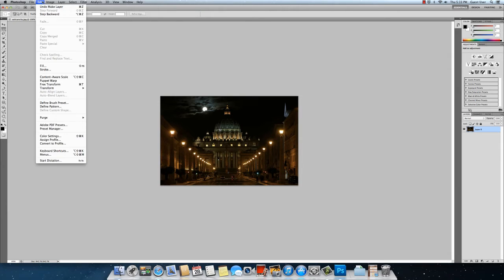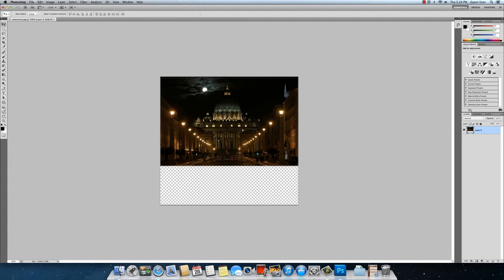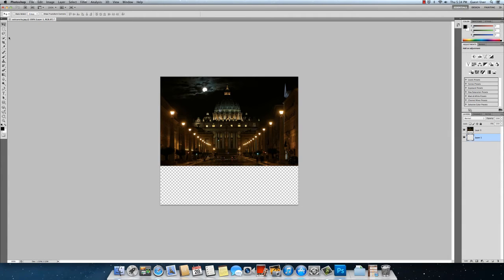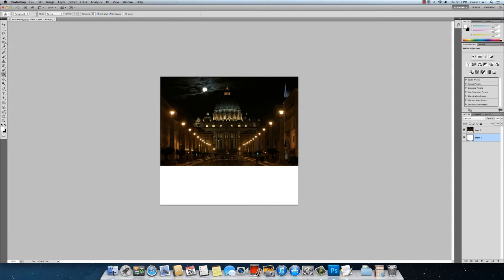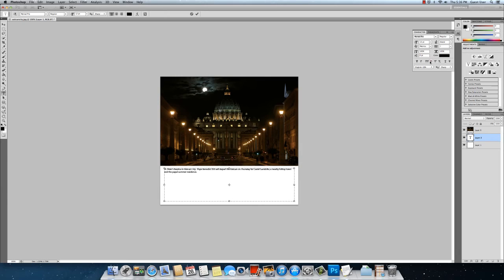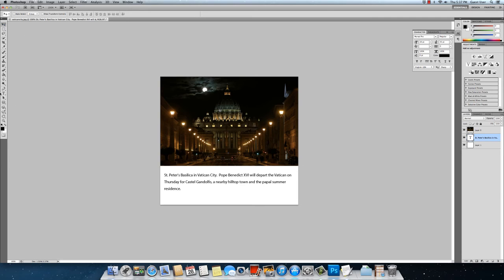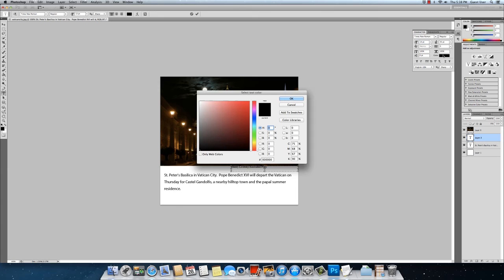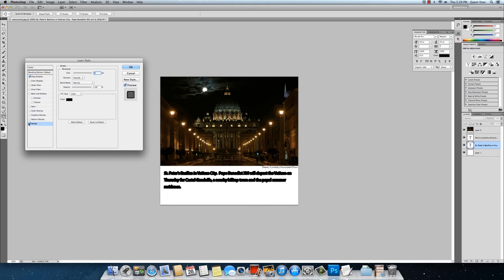Photoshop Tutorial: Adding Text.mp4